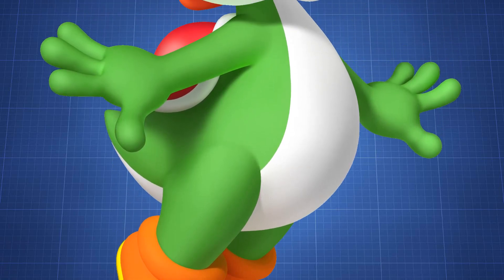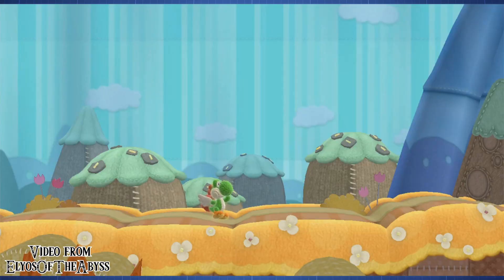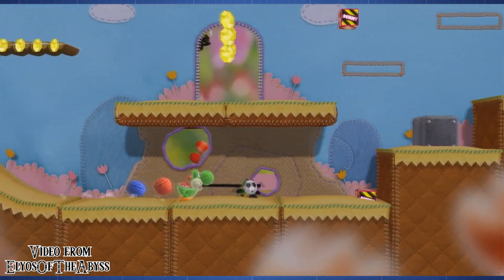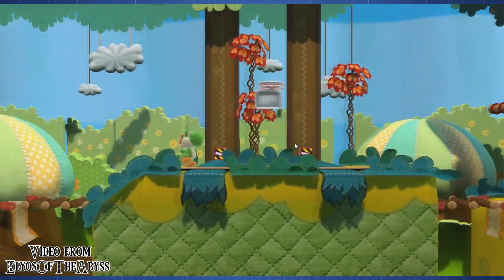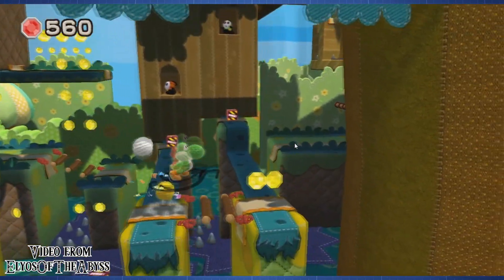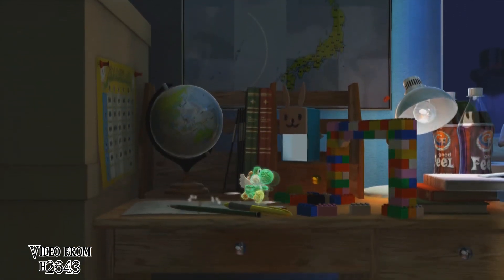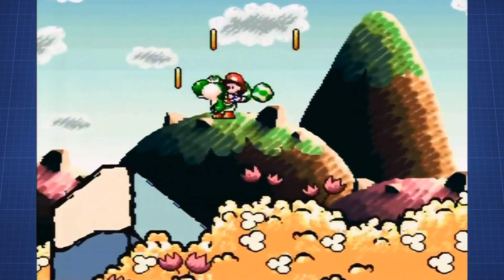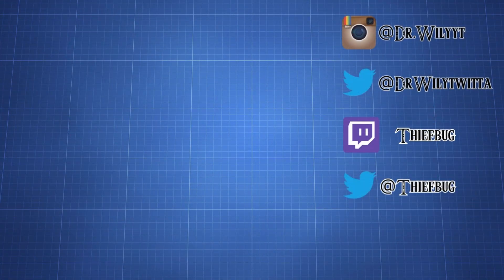Yoshi's Woolly World - The Test LEVELS And More (Beta/Unused Stuff)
Today we are going to look at beta easter eggs, secrets, mysteries, test things, beta stuff, levels, items and sound effects of yoshi's woolly world which was made by nintendo for the wii u. Many games came before this one like Super Mario World 2: Yoshi's Island, Poochy & Yoshi's Woolly World, Yoshi's Island DS and many more. This little fellow originally came from the super mario bros series and is seen in games like super mario galaxy, super mario 64, super mario maker, new super mario bros u and many more maybe they will even appear in the new super mario odyssey for the nintendo switch. We get to these beta things through hacks, glitches, cheats, exploits and looking through the files. Let's see what's in the files!